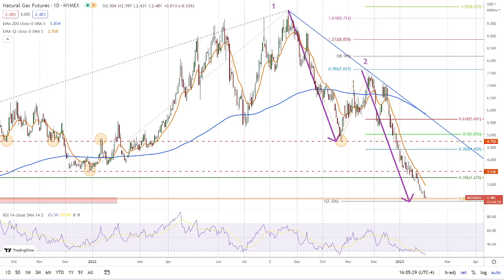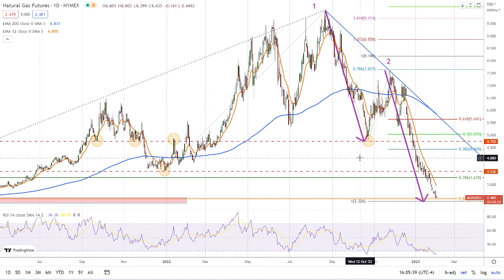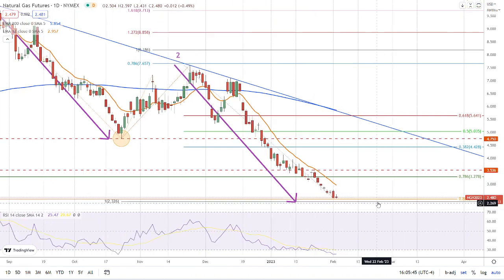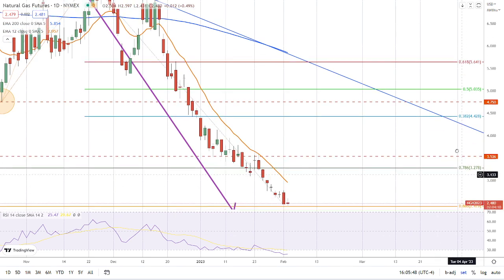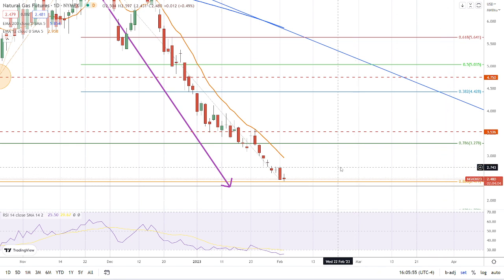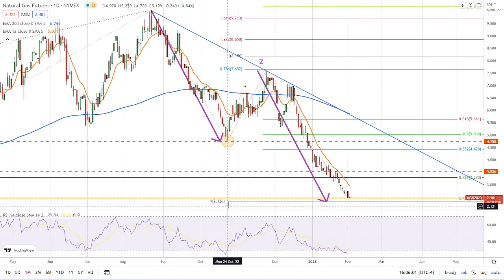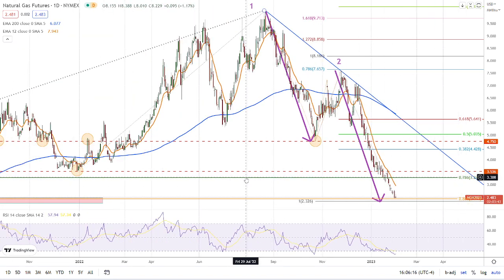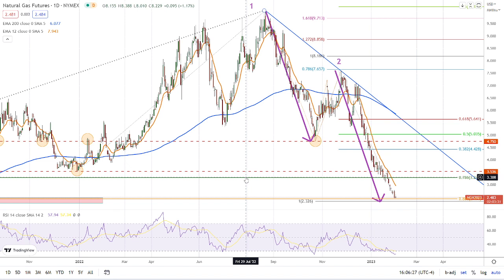Natural Gas Forecast for 03.02.23, by Bruce Powers for FXEmpire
Traders continue to watch for a bottom in natural gas but remain disappointed for now.